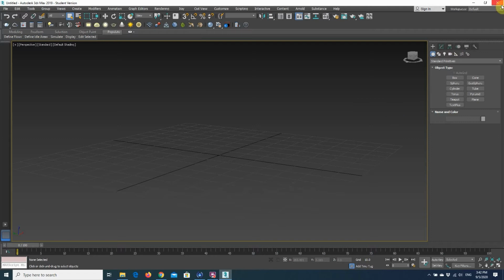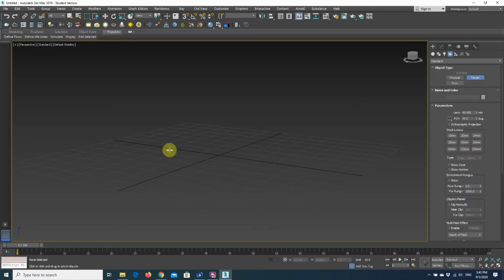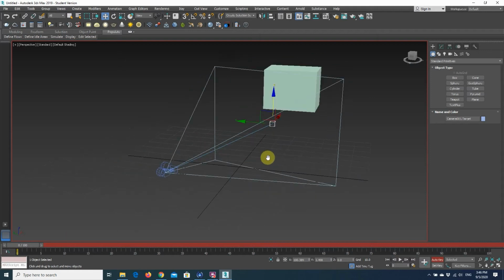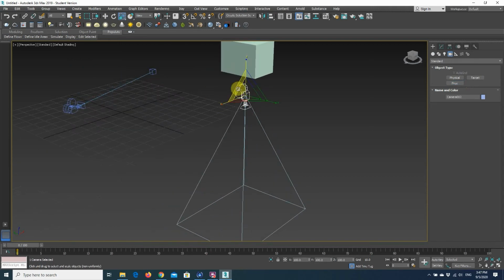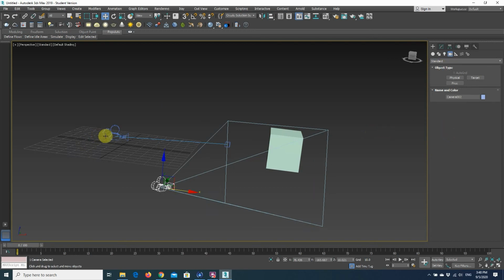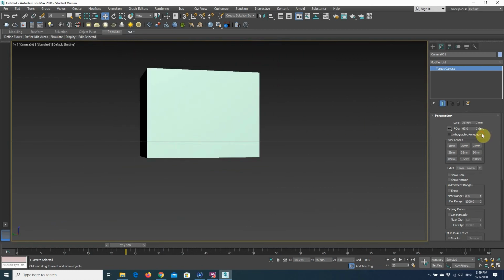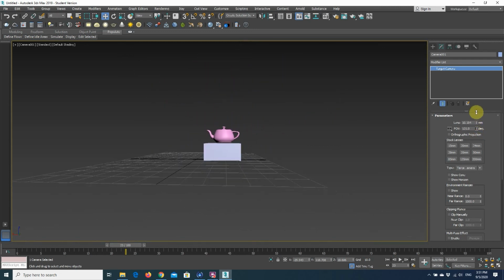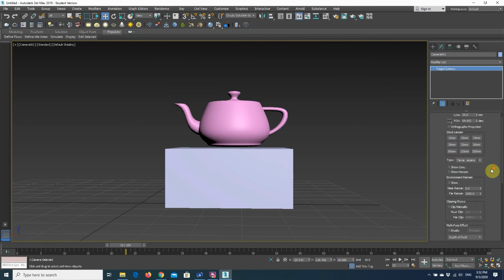Legacy Cameras | 3D Studio Max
Learning about 3dsMax's Legacy Cameras and some of their options.